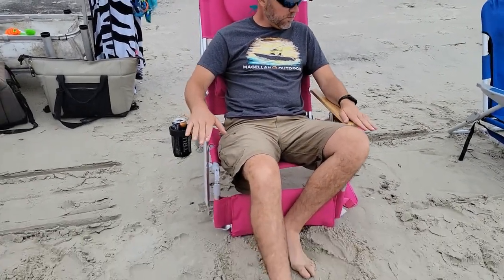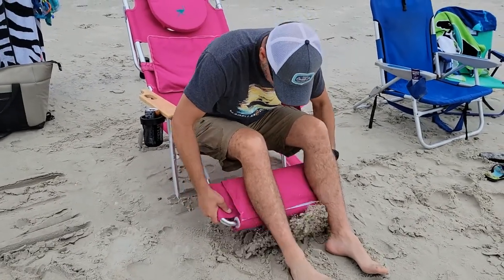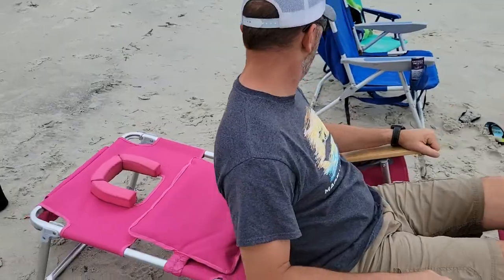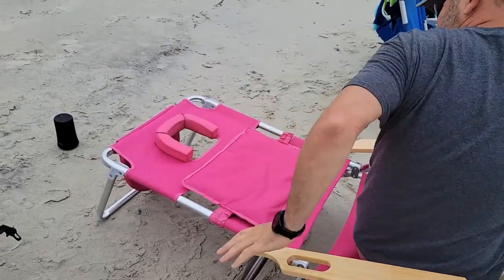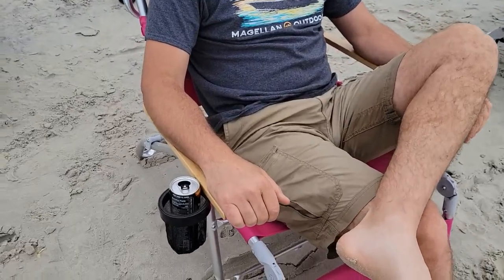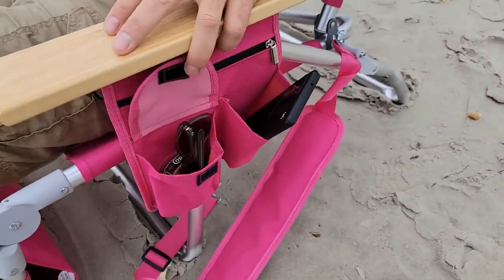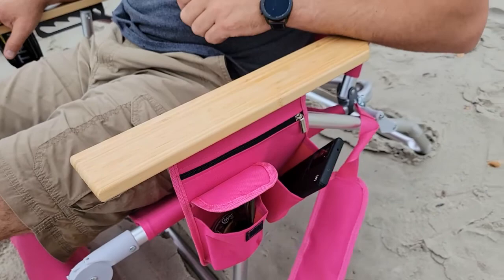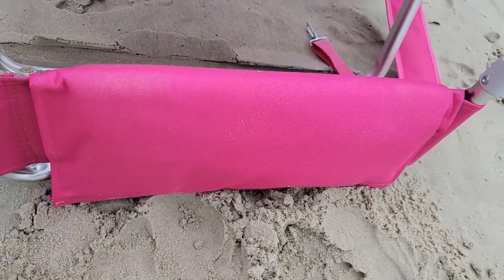Ostrich Deluxe Padded 3 N 1 Lightweight Portable Adjustable Chair with Footrest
Ostrich Deluxe Padded 3 N 1 Lightweight Portable Adjustable Outdoor Folding Reclining Chair for Lawn Beach Lake Camping Lounge with Footrest

I love this versatile beach chair. Finally we can relax comfortably with a great option to recline all the way back with a place to put my face down without feeling smushed.